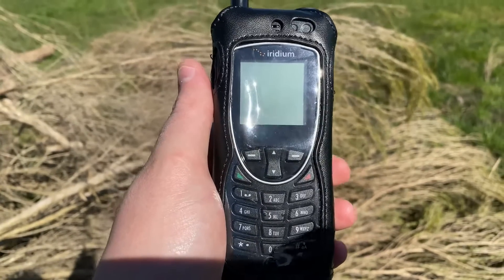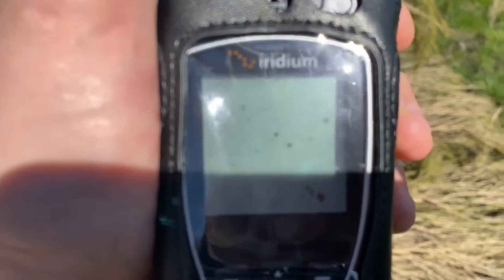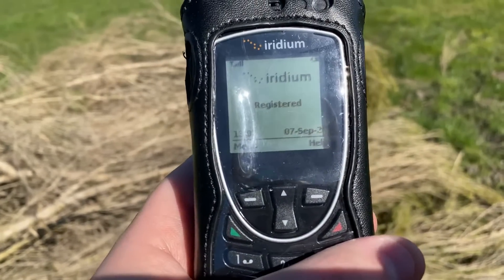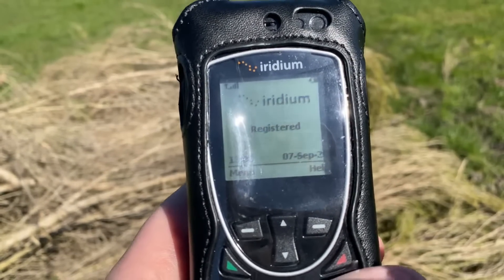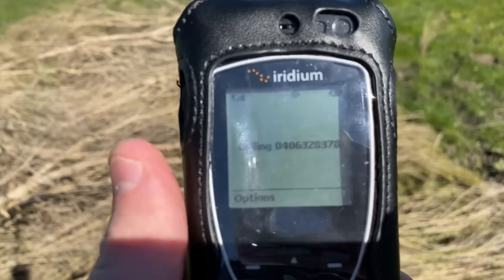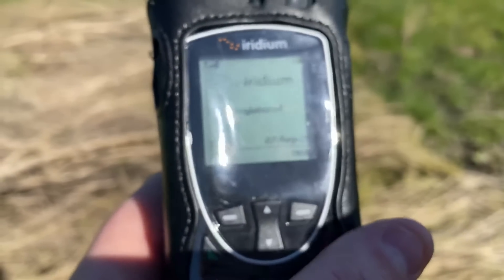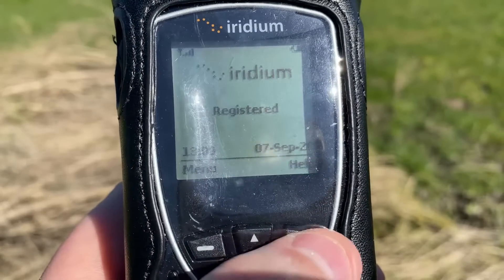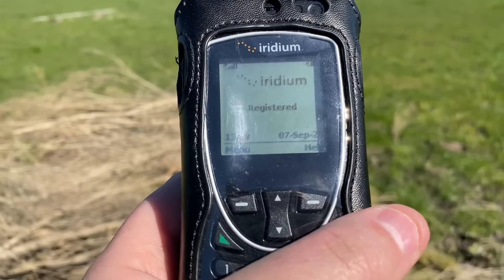How to Make a Call | Iridium Extreme 9575 Satellite Phone Tutorial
Struggling to make a call on your Iridium Extreme 9575? This simple, step-by-step video guide will show you exactly how to do it, from powering on the device to dialing the correct international format.

This tutorial is perfect for beginners or anyone who needs a quick refresher. We cover the most common mistake people make: how to properly format the phone number using the international access code 00 or + so your call will connect from anywhere in the world.